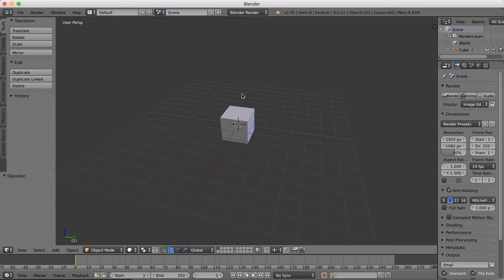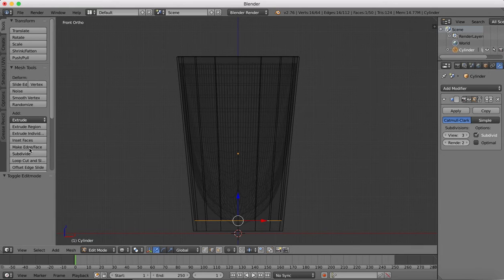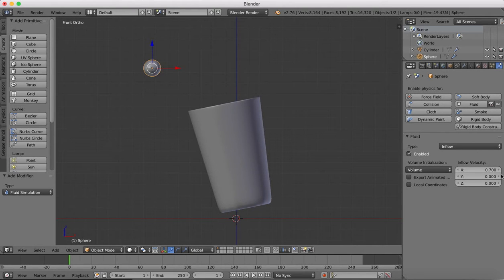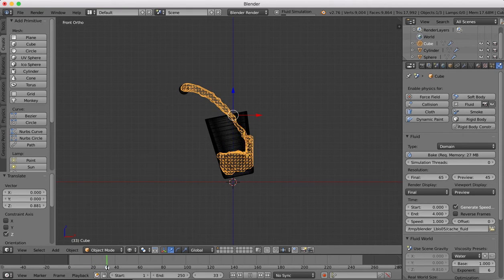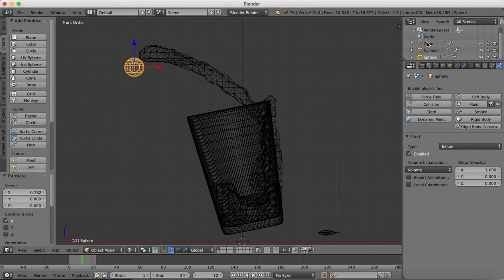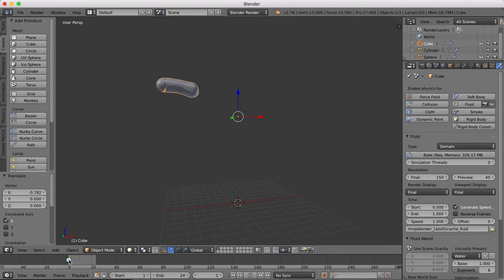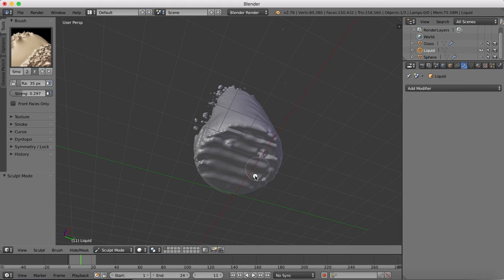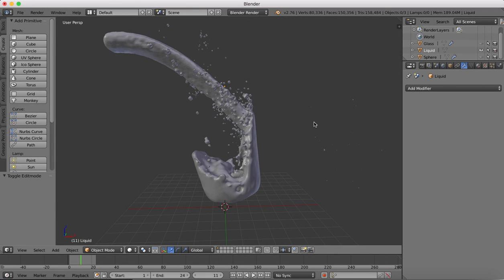Blender Tip - Liquid in a glass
How to create liquid in a glass using Blender fluids simulator, and then sculpting tools to edit the resulting mesh.